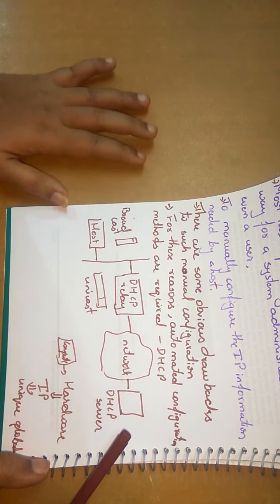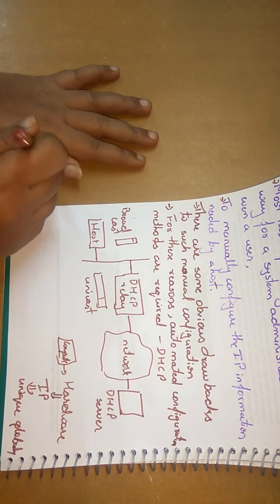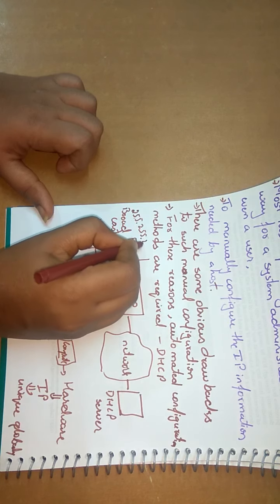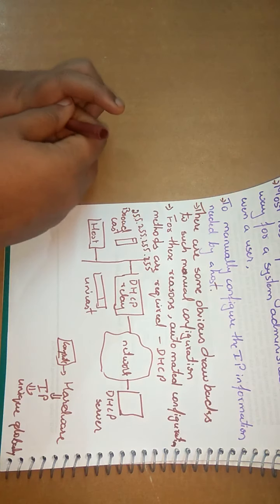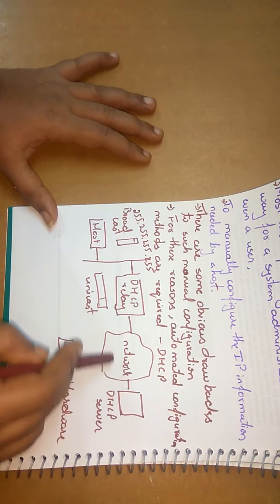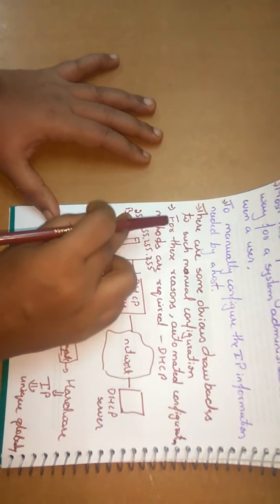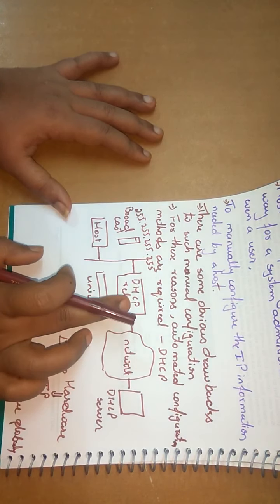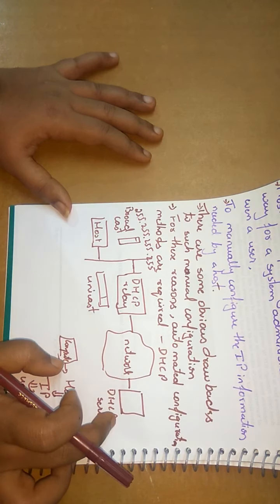Computer networks chapter3_session11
DHCP & ICMP